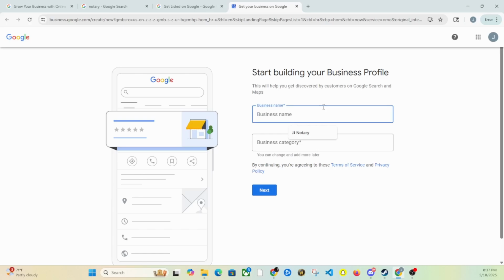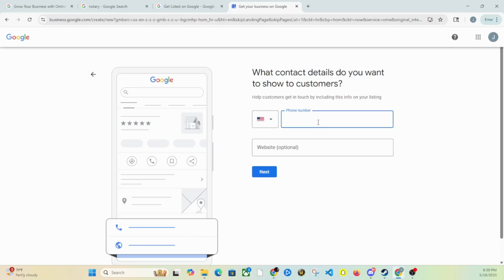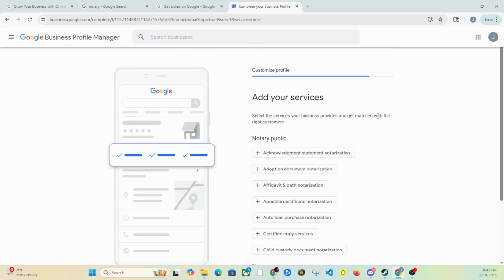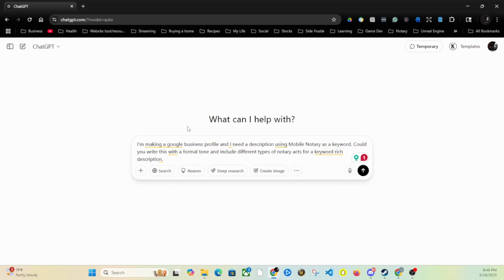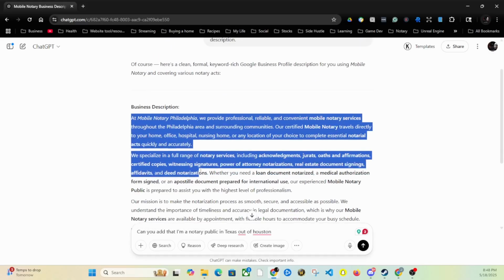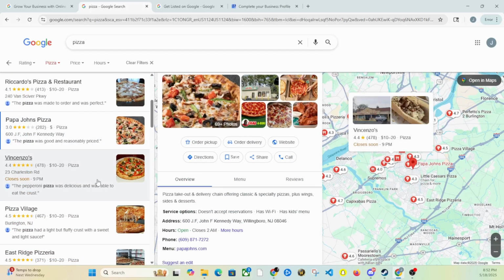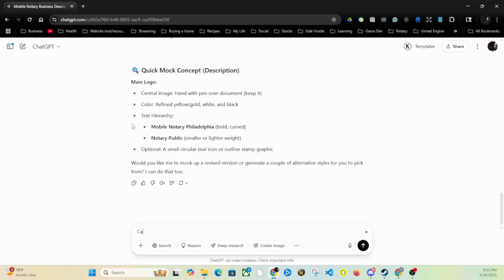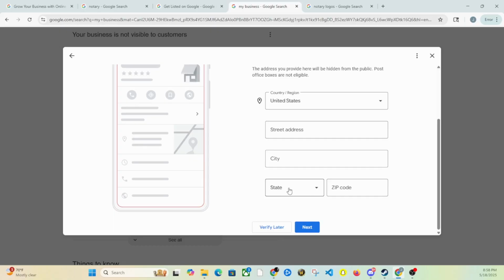How To Set Up Google Business Profile For Notaries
If you’re a new notary public or loan signing agent, having a Google Business Profile is a MUST to get local clients. In this video, I’ll walk you through how I set mine up — step-by-step — so you can start getting calls too.

✅ Don’t forget to claim your free profile today and stand out in your area!